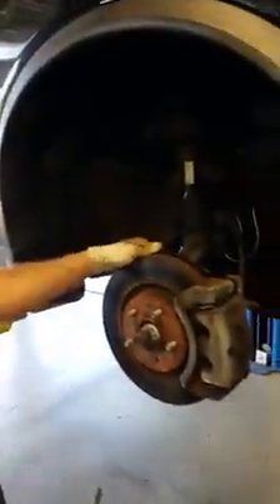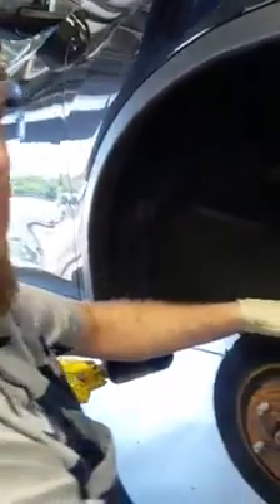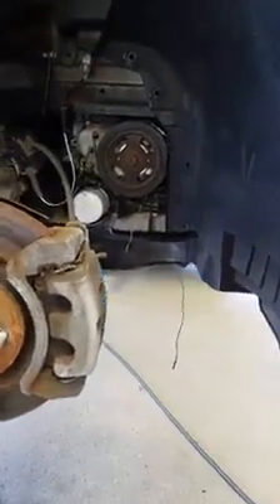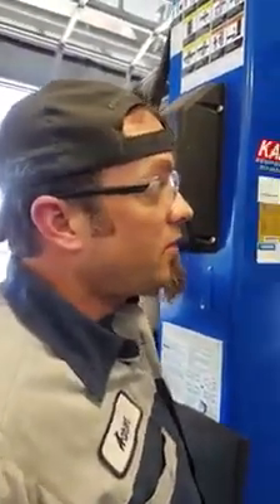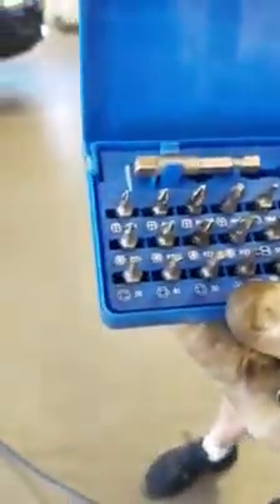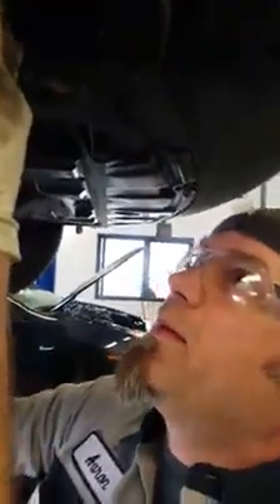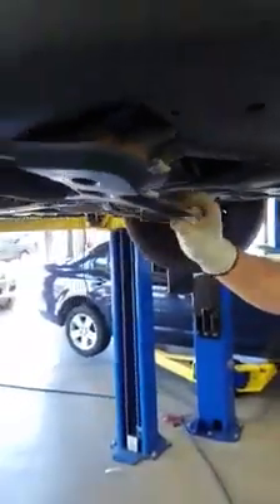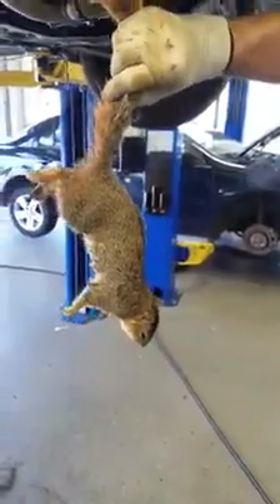There's a first time for everything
Here it is!! The first video ever made with But it helps!!

Copyrights belong to Viral Hog.